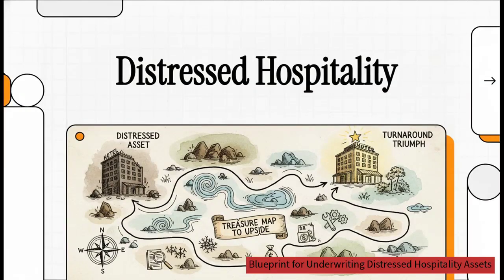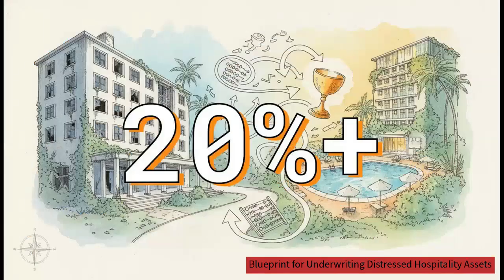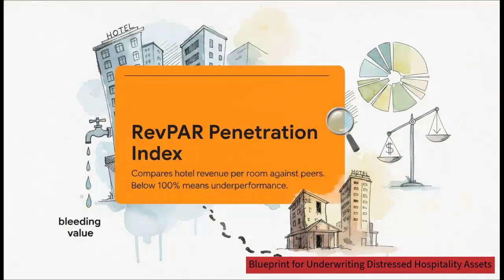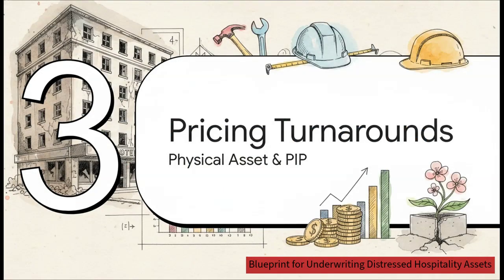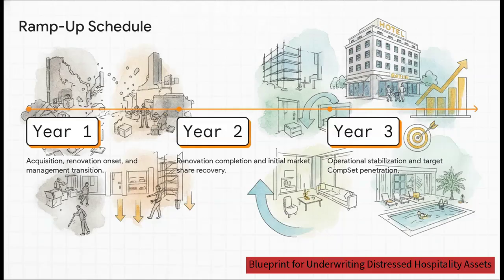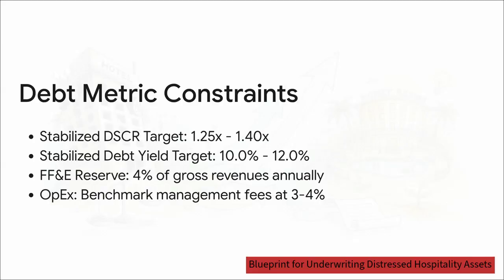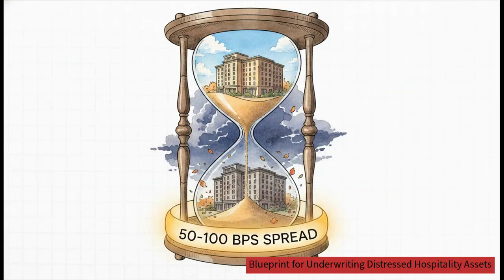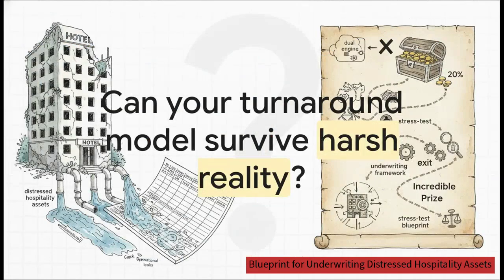Don't Buy a Hotel Until You Run This Stress Test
A distressed hotel does not become a good investment simply because it can be purchased below replacement cost. Its value depends on whether a new owner can repair the property, rebuild demand, control operating expenses and survive long enough to reach stabilization.

That makes distressed hotel underwriting different from analyzing a conventional commercial property. A hotel combines real estate with a 24-hour operating business. Room revenue can change daily, labor expenses move with occupancy, online travel agencies influence distribution costs, and a brand-mandated Property Improvement Plan can consume millions of dollars before the turnaround begins to produce results.

This video examines the five-part framework behind a hypothetical hotel investment targeting a 20% or higher levered IRR.

The analysis begins with historical performance. A hotel’s RevPAR Index compares its revenue per available room with its competitive set. Performance below 100 indicates that the property is capturing less than its expected share, but identifying the reason requires a deeper investigation.

The problem may be physical: deferred maintenance, poor curb appeal or outdated guestrooms. It may be operational: excessive labor costs, weak revenue management or ineffective third-party management.

The next stage is pricing the turnaround. The acquisition model must include deferred maintenance, cosmetic renovations, rebranding expenses, unavailable rooms during construction and the full brand PIP. In the scenario discussed here, the initial PIP estimate carries an additional 15%–20% contingency for cost escalation and previously unidentified work.

The recovery period is equally important. Rather than assuming an immediate rebound, the model uses a phased 24- to 36-month ramp-up. The first year absorbs the acquisition, renovation and management transition. The second year begins rebuilding occupancy and market share. Full stabilization is not expected until the third year.

That uneven cash flow also shapes the financing strategy. Bridge debt may provide flexibility during acquisition and renovation, followed by permanent refinancing after the hotel achieves more stable operating results. The refinancing must be underwritten at acquisition, because failure to meet future DSCR, debt-yield or valuation requirements can trap investor capital in the deal.

The final test is the exit. The model evaluates unlevered and levered IRR, equity multiple and stabilized yield on cost while assuming an exit cap rate above the current market rate. It then measures the effect of renovation delays, CapEx overruns, weaker ADR and a slower refinancing timeline.

CHAPTERS:

00:00 - Distressed Hotel Underwriting
00:50 - Setting the 20% Levered IRR Target
01:54 - RevPAR Index and Historical Value Leaks
03:02 - Pricing the PIP and Hotel CapEx
03:41 - Ramp-Up Period and Bridge Financing
05:17 - Stress-Testing the Exit Valuation

Priyanshu “Pri” Adathakkar
Commercial Real Estate & Hotel Investment Advisor
CEO & Founder, Perfect RealEstate Investments, LLC
Licensed REALTOR® | OwnerLand Realty

The return targets, financing metrics and contingency assumptions discussed in this video are illustrative. Appropriate underwriting criteria depend on the property, brand, market, lender, operator and investor requirements. Refinancing and investment returns are not guaranteed. This content is educational and does not constitute financial, legal, tax or investment advice.